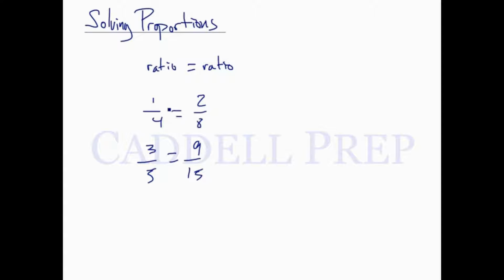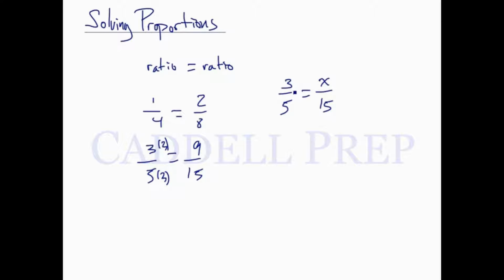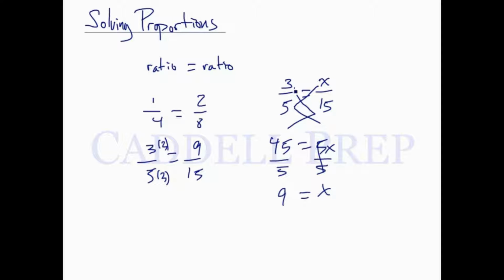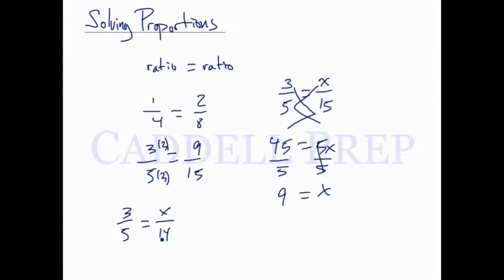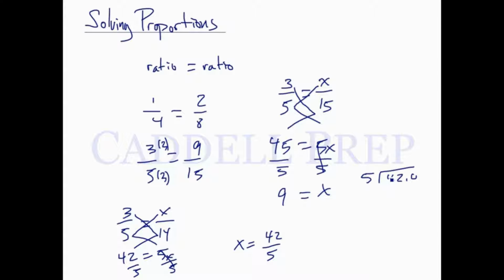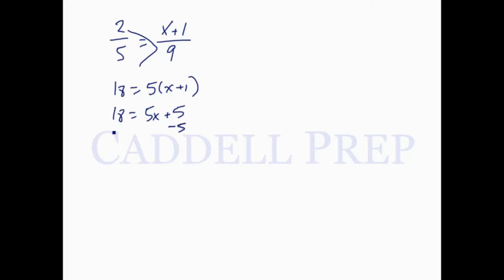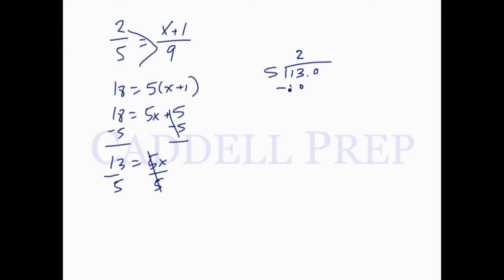Solving Proportions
In this video, we will be learning how to solve proportions using cross-multiplication. More lessons and practice problems can be found